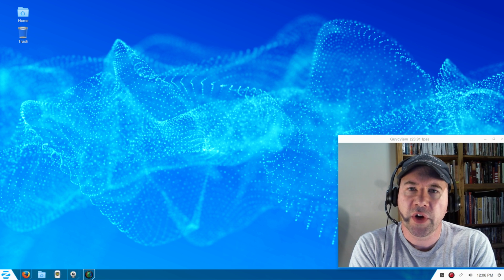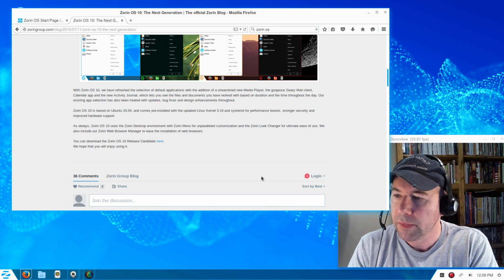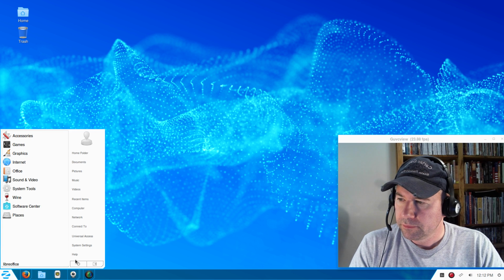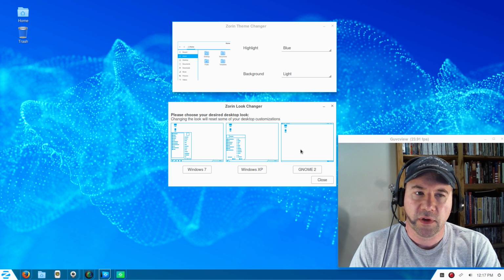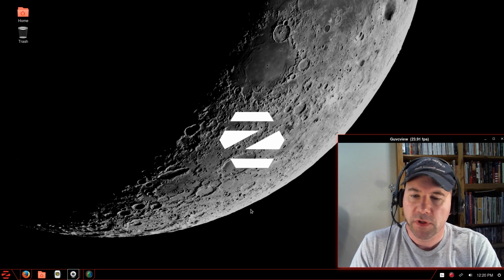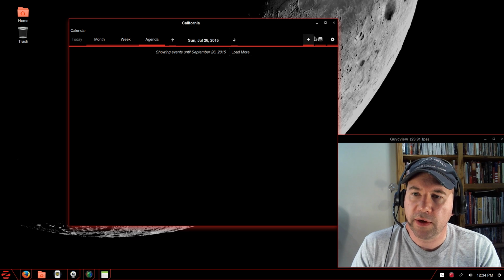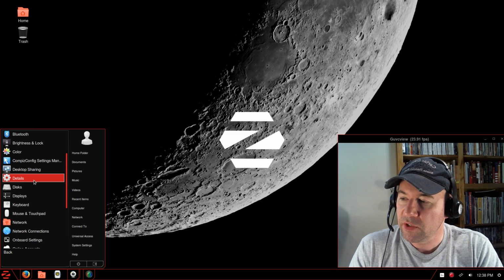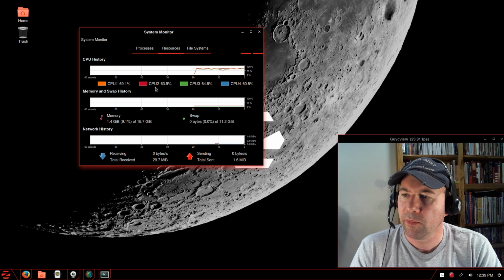Zorin OS 10 Review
The computer I use for these reviews is down with a dead motherboard.  If you'd like to donate a few dollars toward the repairs, follow this

In today's review, we look at Zorin OS 10.